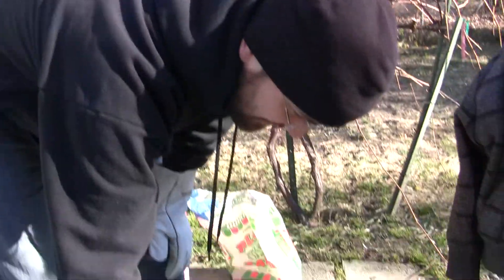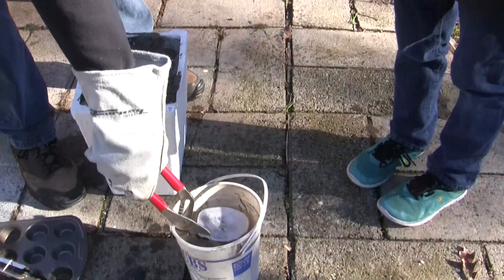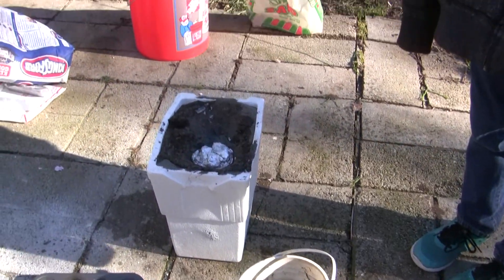Casting results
The results from the star I carved. Needs some finishing but I like how it turned out especially for a first attempt.